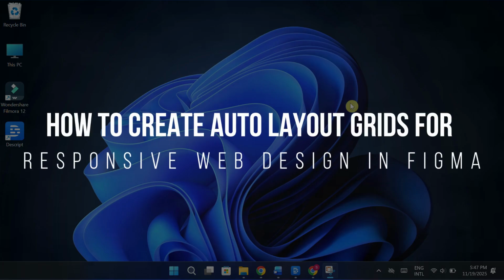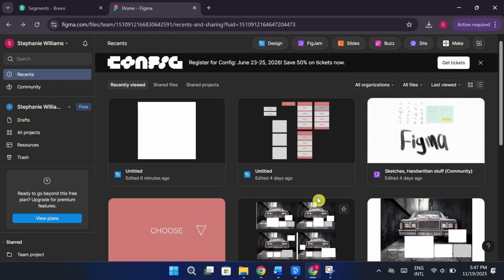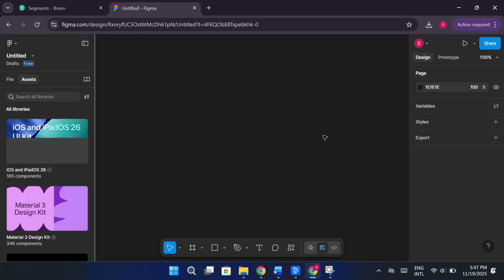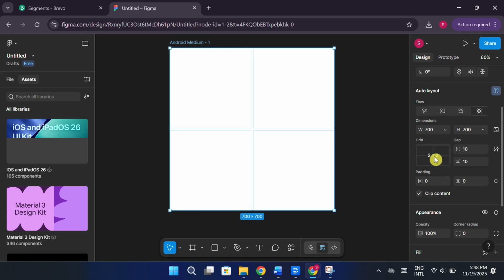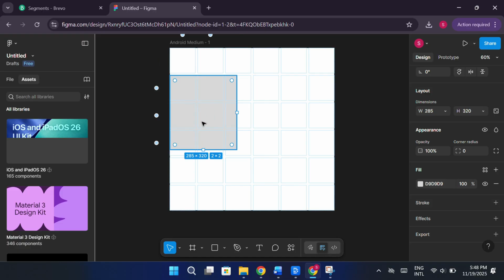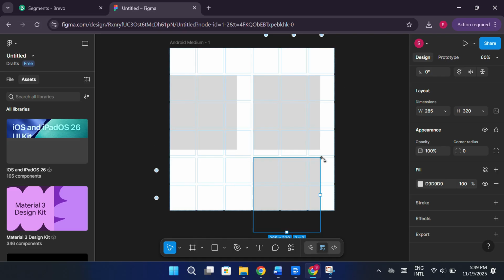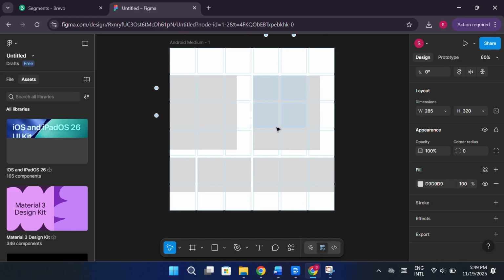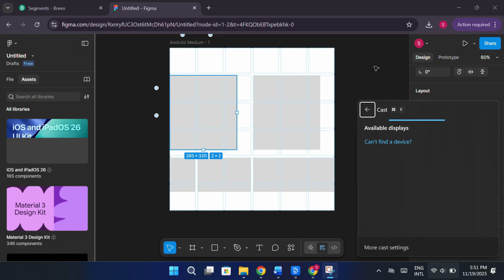How to Create Auto Layout Grids in Figma (Design Responsive Websites Faster & Smarter)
Want to create auto layout grids in Figma for responsive web design? In this video, I show you how to use Figma’s auto layout and grid tools to design flexible, responsive websites efficiently. Perfect for web designers, UI/UX designers, and beginners looking to streamline their workflow.

🔶 What You’ll Learn in This Figma Auto Layout Guide:
🔶 How to set up auto layout grids for responsive design
🔶 Tips for aligning elements and maintaining spacing
🔶 How to create flexible components that adapt to screen sizes
🔶 Tricks to combine grids and auto layout for faster design
🔶 Hidden features that improve workflow efficiency

🟢 Why Watch This Figma Responsive Design Tutorial?
🟢 Build responsive layouts quickly and accurately
🟢 Maintain consistency across desktop, tablet, and mobile
🟢 Perfect for UI/UX designers and web developers
🟢 Reduce repetitive adjustments with smart grids
🟢 Learn techniques that save time and improve design quality

🔶 Web designers building responsive websites
🔶 UI/UX designers using Figma professionally
🔶 Beginners learning to create flexible layouts
🔶 Anyone wanting to speed up their web design process

🟢 Found This Figma Auto Layout Guide Helpful?